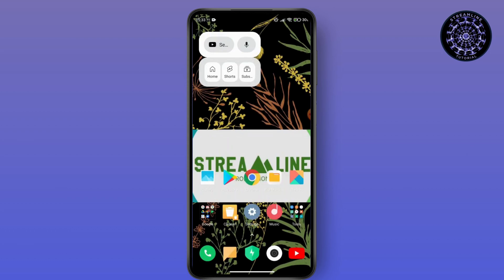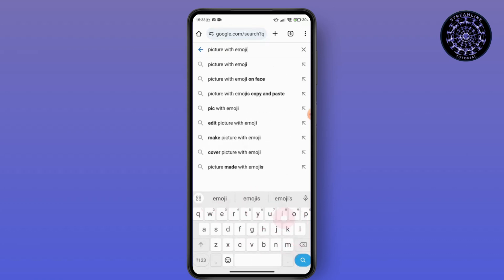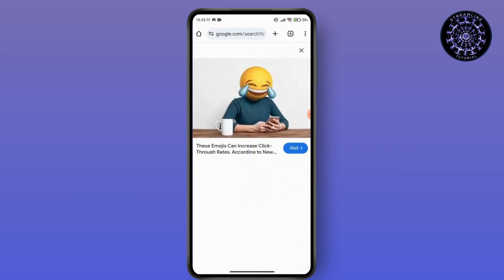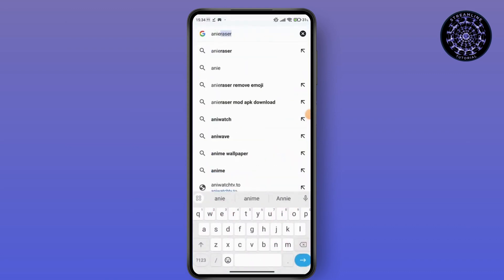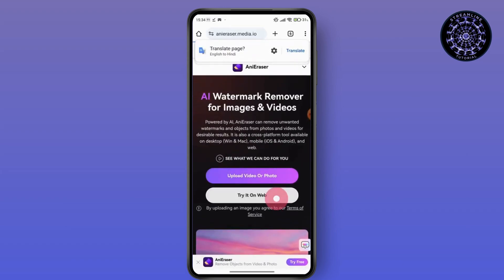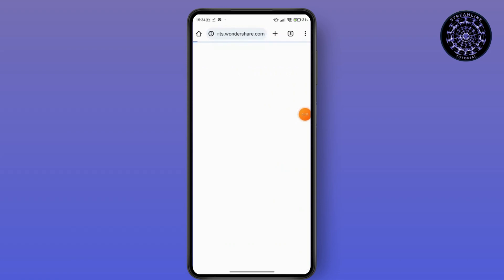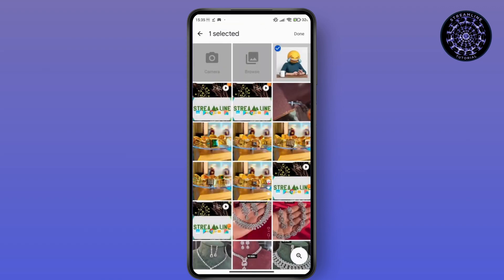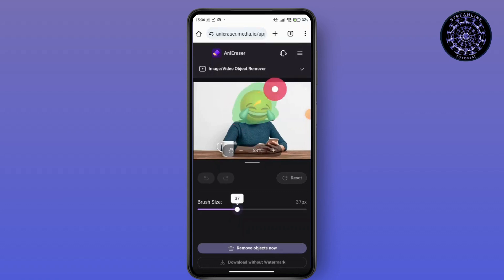How to REMOVE Emoji from Photo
Welcome to our step-by-step guide on "How to REMOVE Emoji from Photo"! If you've added an emoji to a photo and now want to remove it, this video is for you. We'll show you how to easily delete unwanted emojis from your pictures using different methods, from using photo editing apps to built-in tools. Whether you're on a smartphone or a computer, these tips will help you clean up your photo and get it looking just how you want.

What you'll learn:

How to remove emojis from photos on iPhone
How to remove emojis from photos on Android
Best apps to remove emojis from photos
How to erase emojis from pictures online
How to use photo editing software to delete emojis
How to clean up photos with unwanted emojis
Timestamps:
00:05 How to remove emoji from photo
00:25 Remove emoji from photo on iPhone
00:40 Remove emoji from photo on Android
00:55 Best apps to remove emoji from pictures
01:10 Use online tools to remove emoji from photos
01:30 Erase emoji using photo editing software